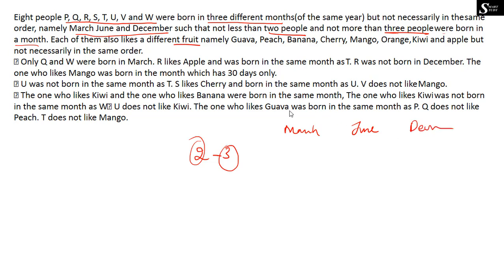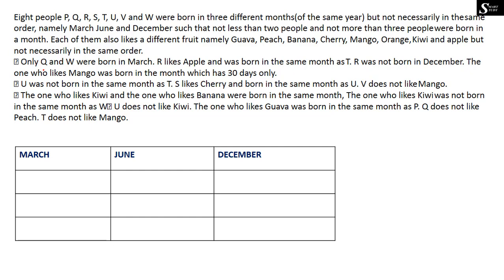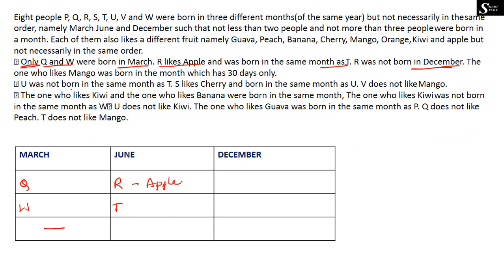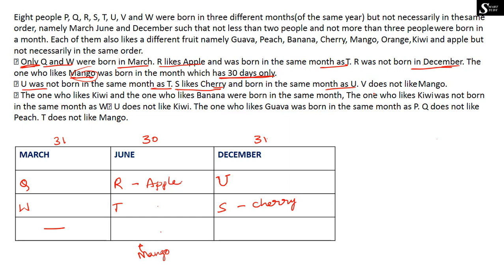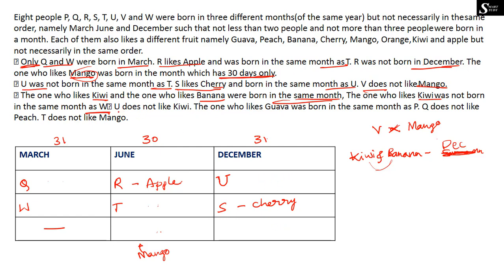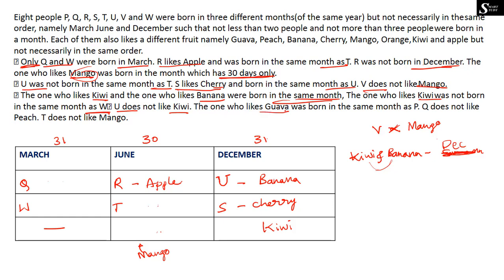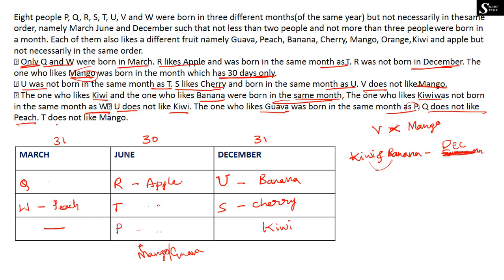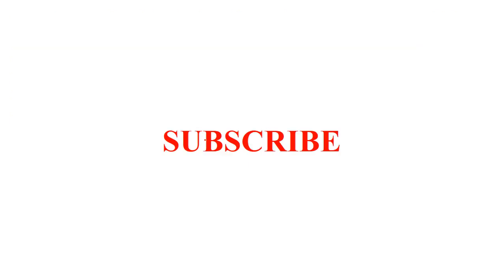PUZZLE WITH TWO PARAMETERS FOR SBI CLERK OR SBI PO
In this video I have discussed a puzzle with two parameters for  SBI CLERK or for SBI PO.
SUBSCRIB